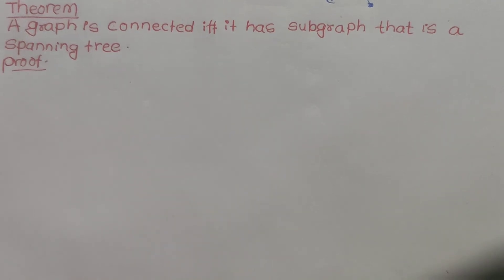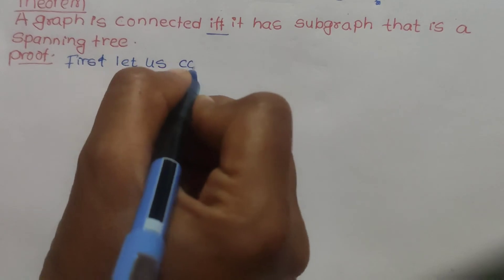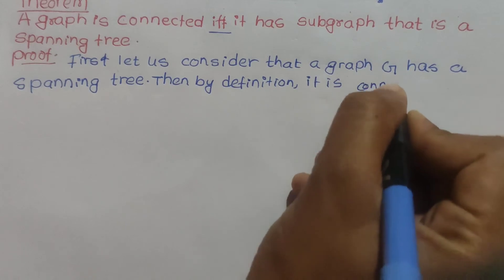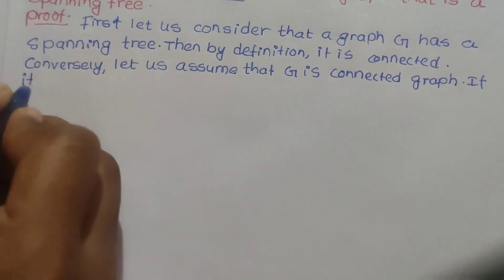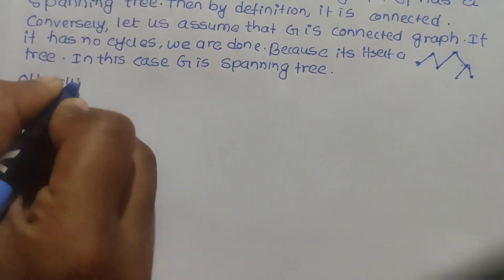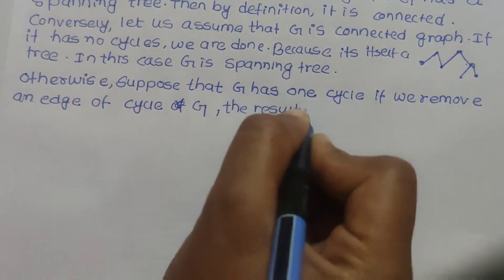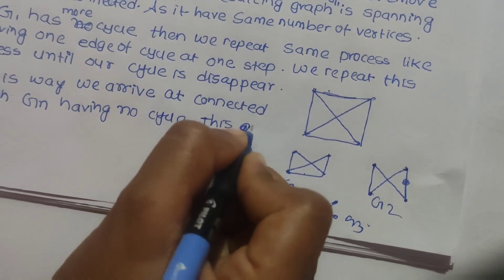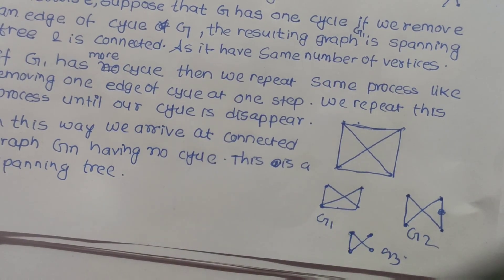28. A graph is connected iff it has subgraph that is spanning tree. || GRAPH THEORY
Theorem Statement: A graph is connected iff it has a subgraph that is a spanning tree.